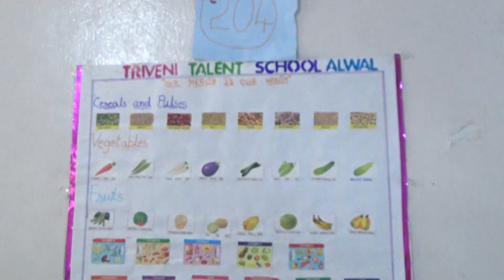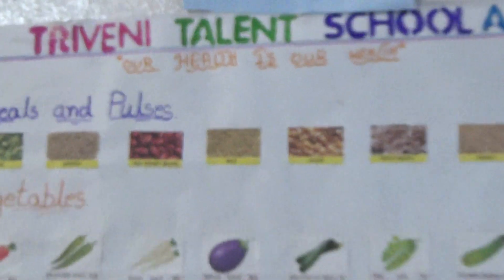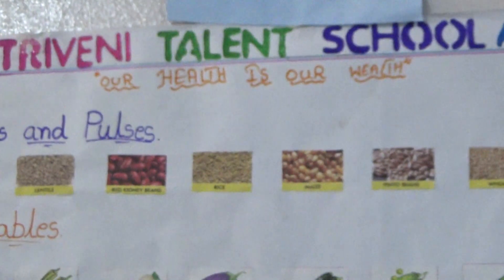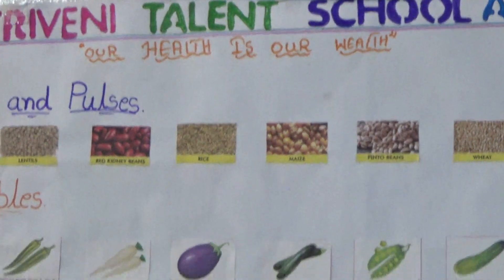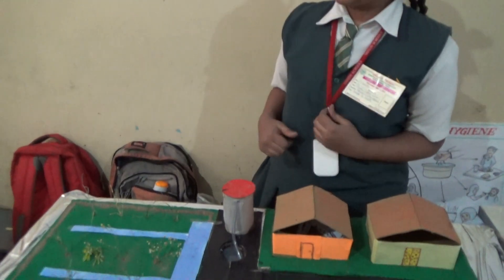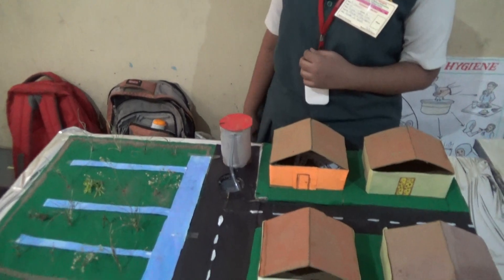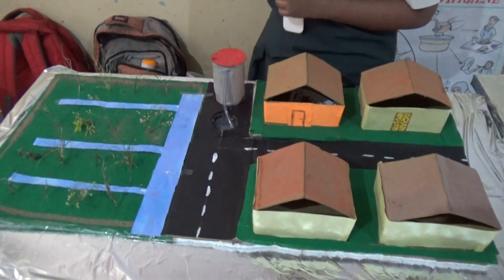Drainage Water Re-Use || Science Exhibition